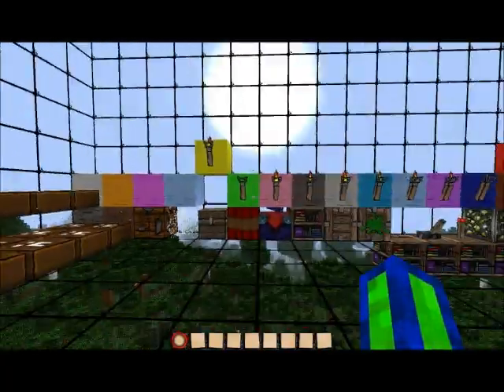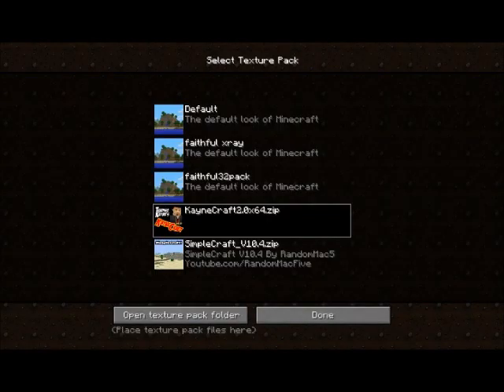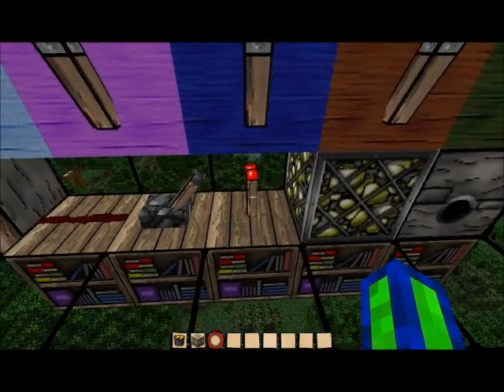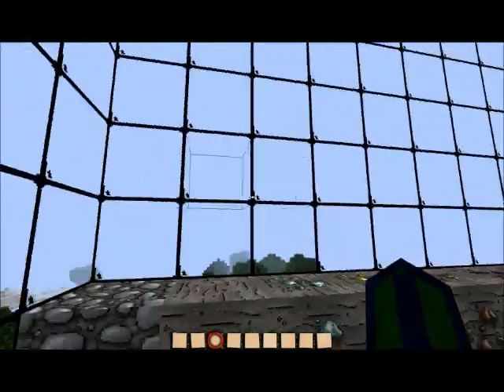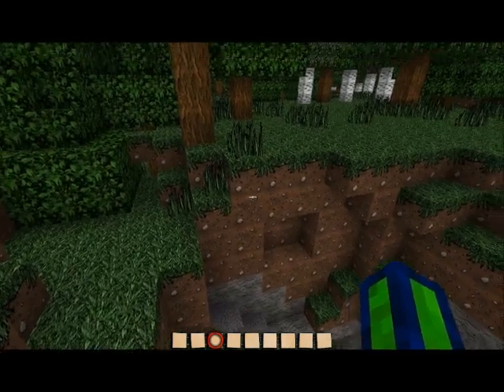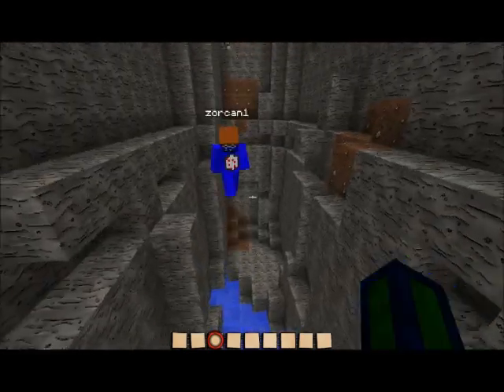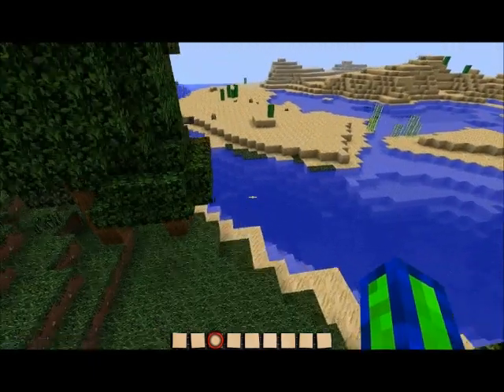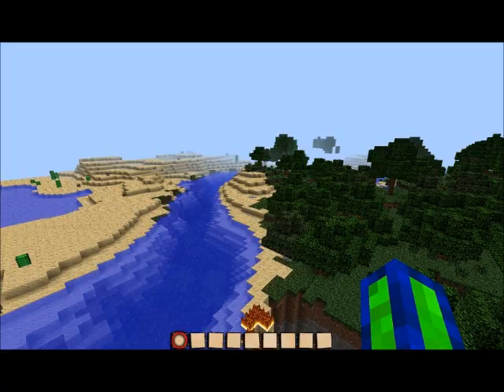KayneCraft Texture Pack Review!! Part 1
Minecraft: unon1100
Steam:
username: unon1100
display name: The Gaming Union